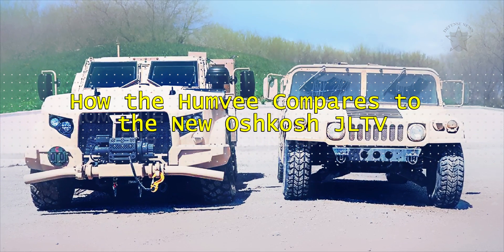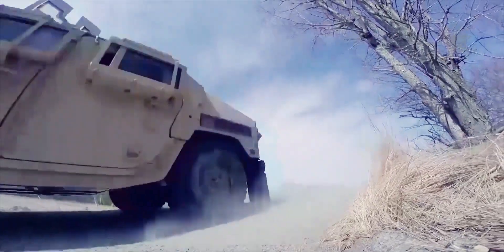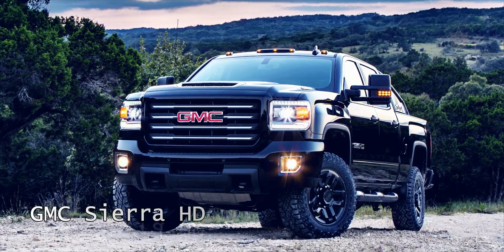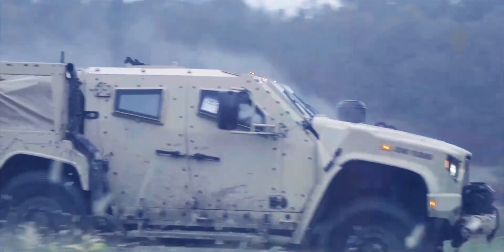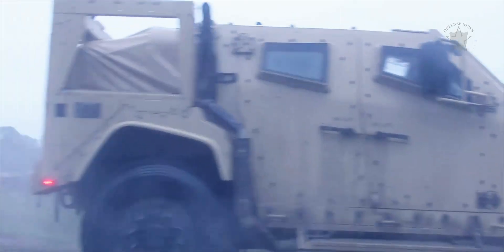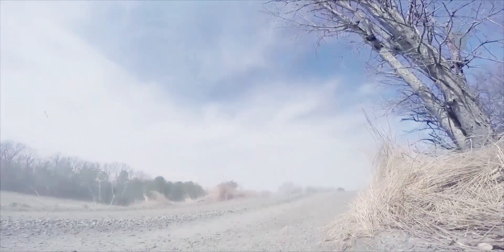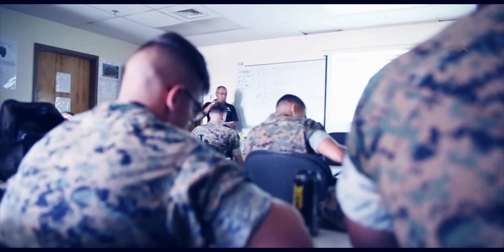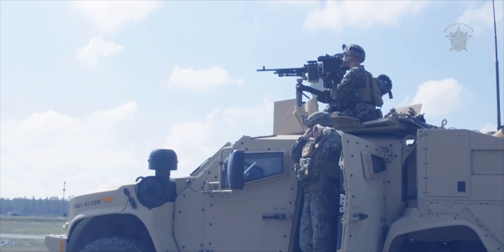How the Humvee Compares to the New Oshkosh JLTV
latest news
Although Humvees will continue to serve behind-the-scenes with the Army and Marines until 2050, the new JLTV (short for Joint Light Tactical Vehicle) is as much as a technology leap over the Humvee as the Humvee was to the Jeep-like Ford M151 MUTT before it. The Oshkosh JLTV's powertrain represents decades of automotive advancement. In an effort to keep costs in check and hit performance targets, Oshkosh chose GM's new L5P Duramax 6.6-liter turbodiesel V-8 engine to power the new JLTV